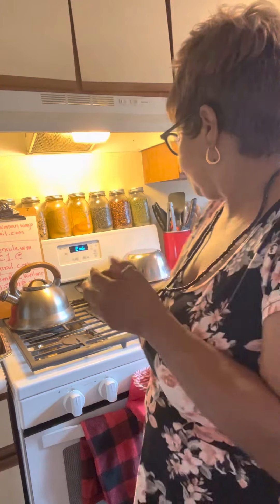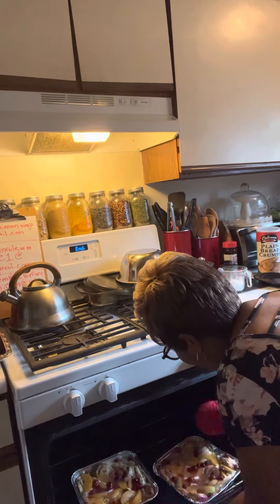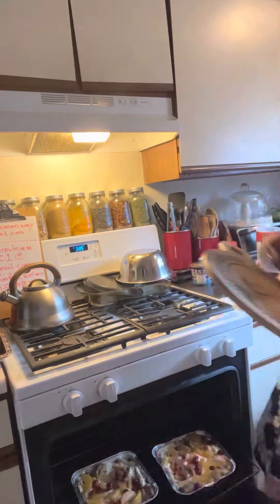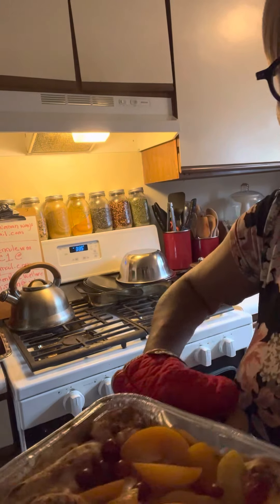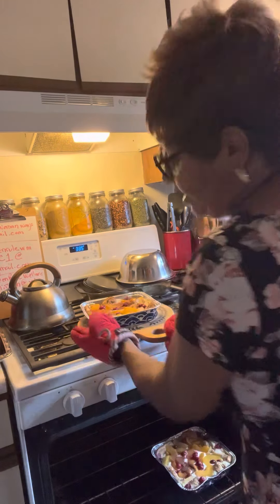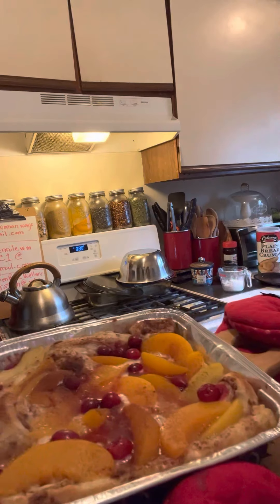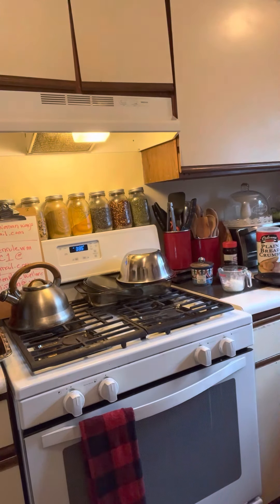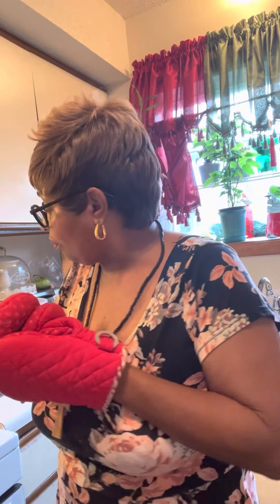Cinnabon Peach Cobbler P-2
Making Cinnabon peach cobbler with cranberries